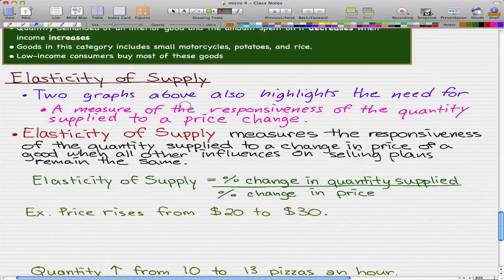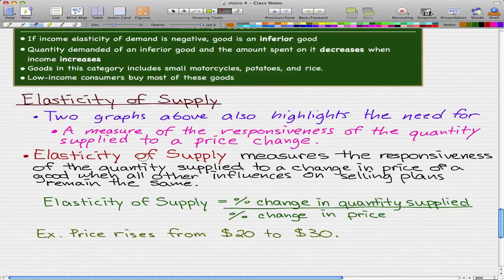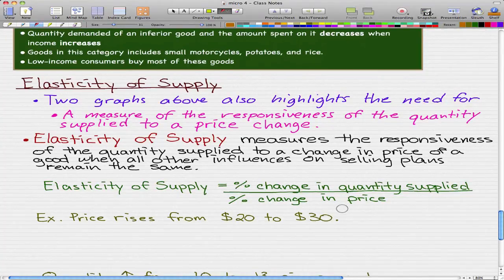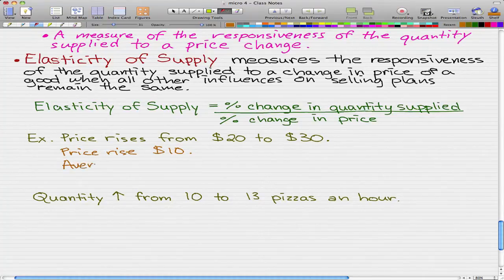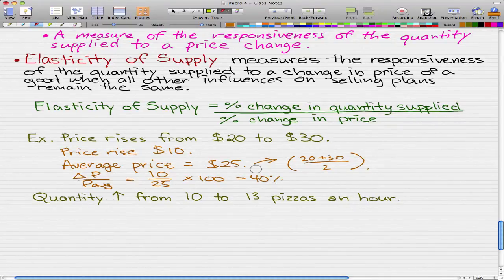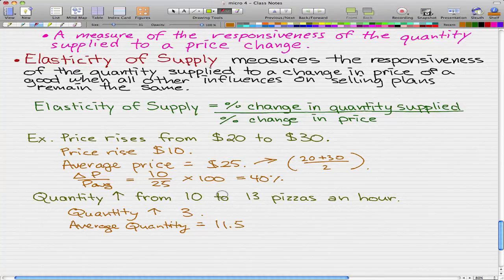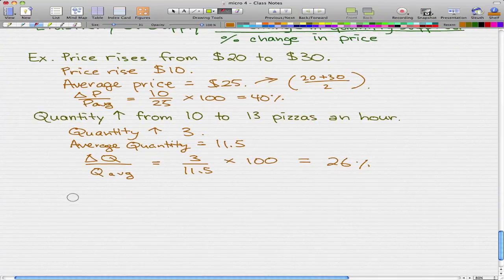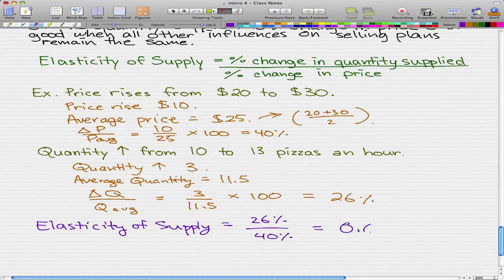Microeconomics - 57: Elasticity of Supply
Well, we did elasticity of demand... might as well do elasticity of supply too right?

Elasticity of supply is not that hard, and I give a couple of examples to help you solidify the concept here.